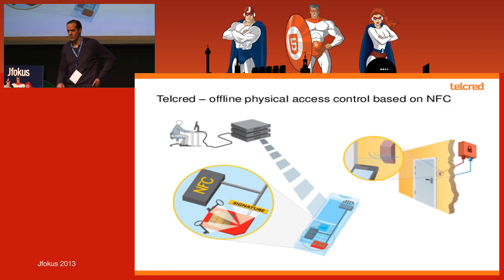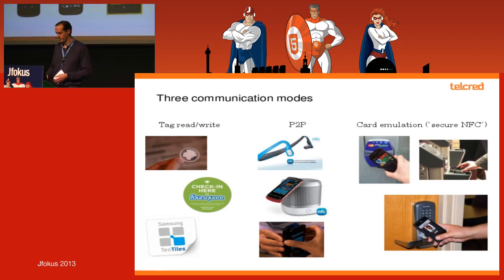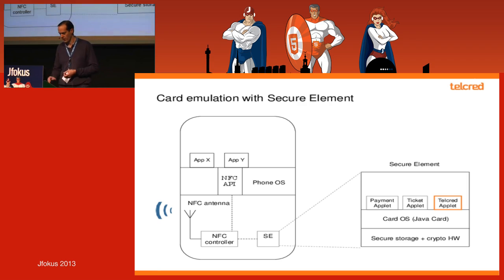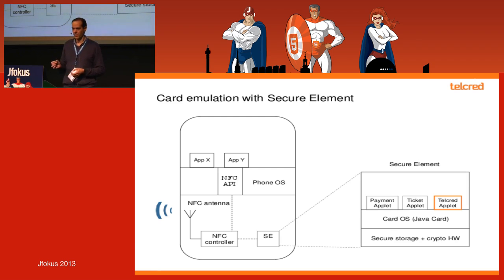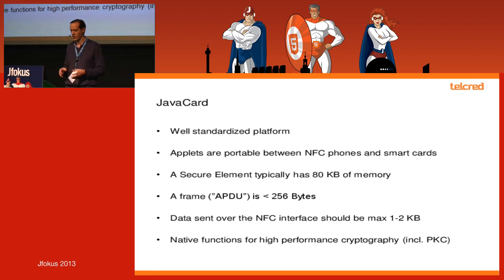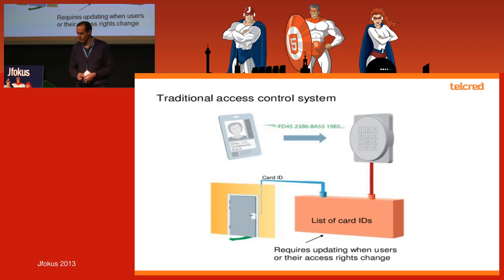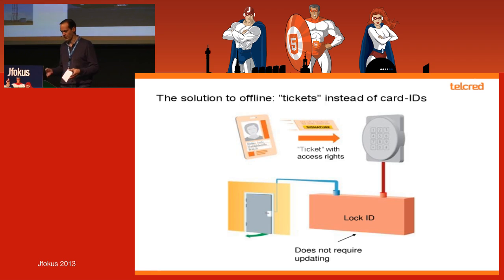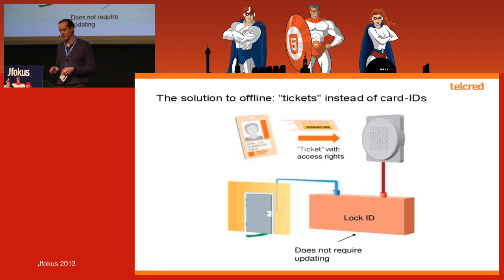Secure NFC services with Java Card and a new approach to physical access control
After several false starts, NFC (Near Field Communications) is finally starting to appear in mobile phones. But having an NFC phone does not by itself mean that it can be used for secure services, such as payments or access control. In this presentation, the difference between NFC and secure NFC will be explained and also how the latter relates to Java Card. An alternative use of Java Card as an embedded cryptographic co-processor will also be introduced through the example of Telcred?s innovative model for offline physical access control.

Author:
Carlo Pompili
Carlo Pompili is the CEO of Telcred and one of the co-founders. He has worked with new business creation in the IT and telecom industries for 15 years as an entrepreneur, investor and consultant. Prior to starting Telcred in 2009 he was responsible for product management at the niche mobile phone operator Nordisk Mobiltelefon (currently Net 1) and before that he was responsible for business development at SICS. From 1997 to 2003 he co-founded and was a partner in Real Venture Group, an early stage investment company focusing on mobile Internet applications. Carlo holds a M.Sc. in Industrial Engineering and Management from Chalmers University of Technology.